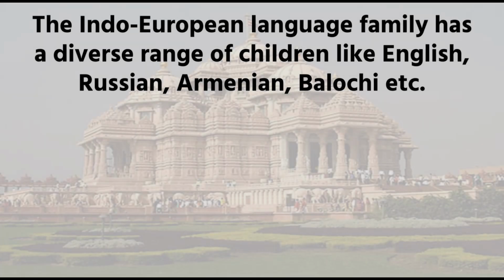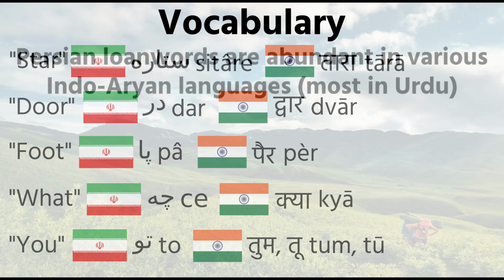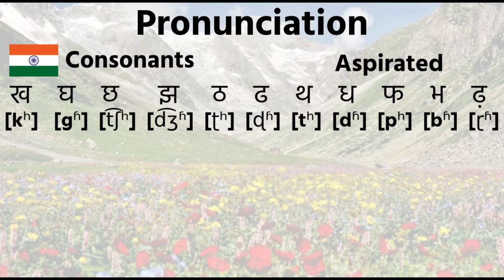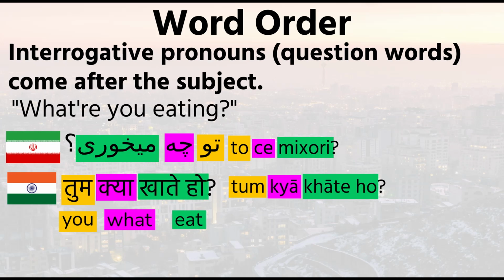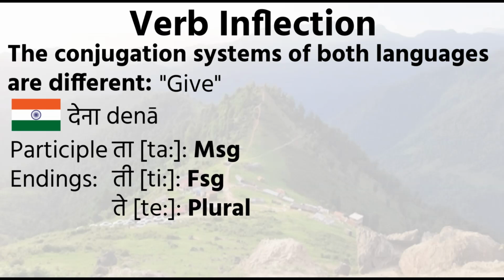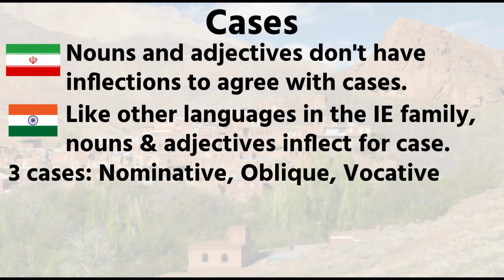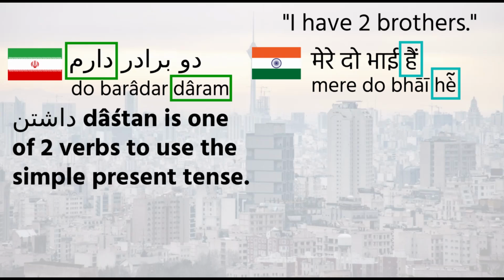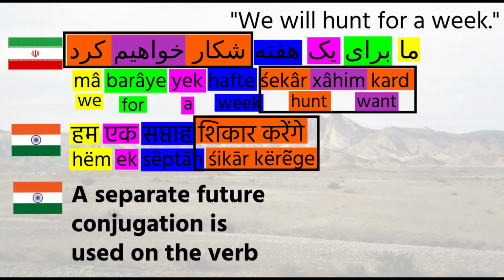Langfiles Ep. 26: Persian VS. Hindi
Today's video we head to Asia and compare some Indo-Iranian languages which are lingua francas in linguistically diverse countries: Persian & Hindi! (Maybe we can compare more Indo-Iranian languages in the future?) Special Thanks go to (name withheld upon request) for their Persian samples and Ākrisht Utsav for their Hindi samples.

Wanna learn/improve either Persian and/or Hindi? Start either language with;

1st Song, Sonic Colors DS - Aquarium Park (Act 1)
2nd Song, Sonic Unleashed - Apotos (Day) (GioSystem N64 Remix)
3rd Song, Sonic Advance 3 - Twinkle Snow (Act 1) (Slyshi Remaster)

All music and images used in this video are not mine, besides the frames I made, and all belong to their respective creators as they appear in this video.